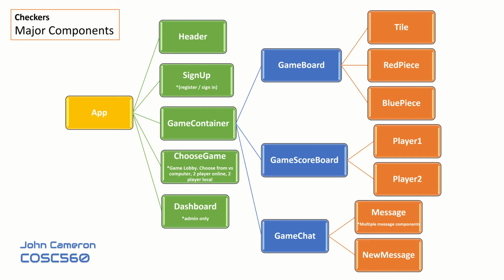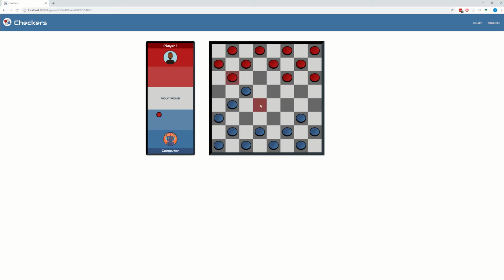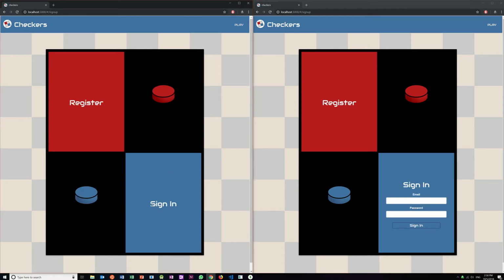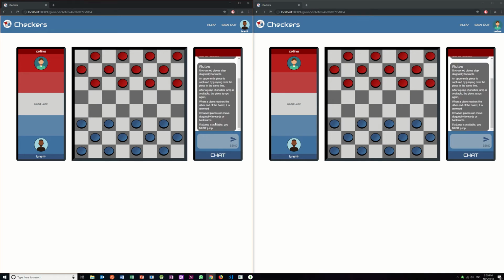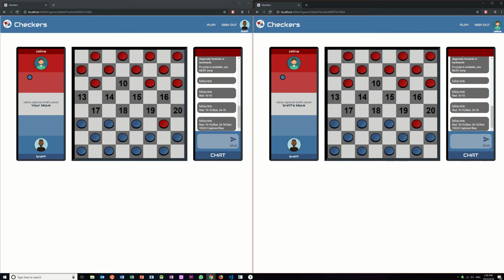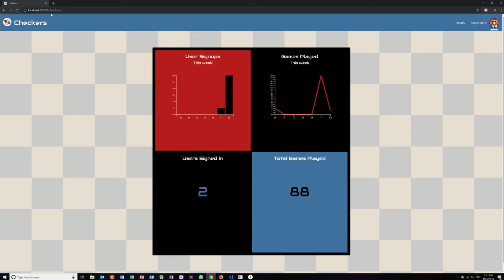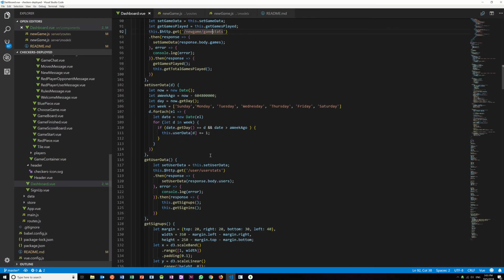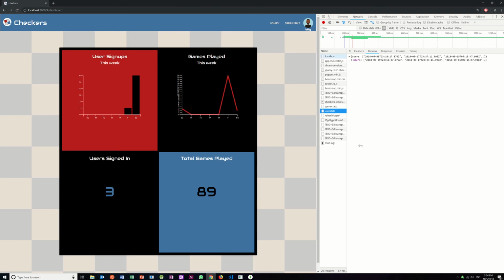COSC560 JohnCameron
COSC560 John Cameron Finished Project Demonstration